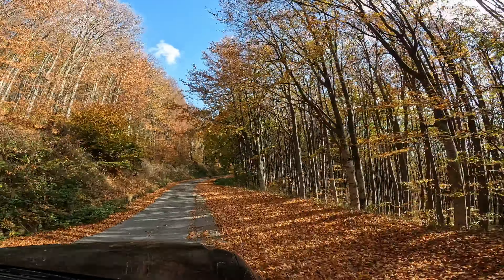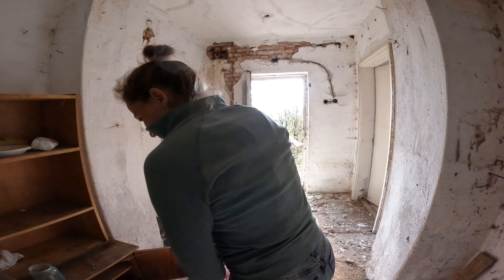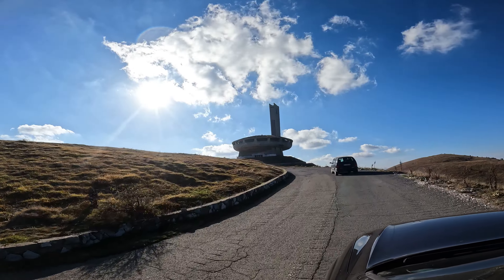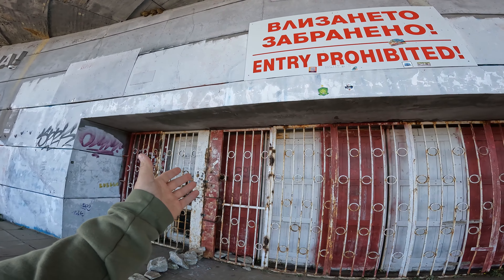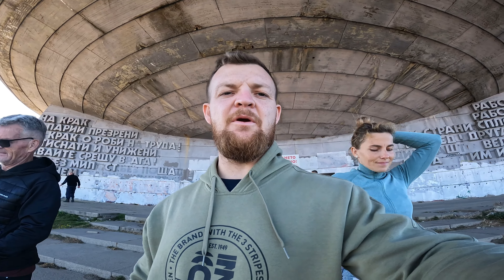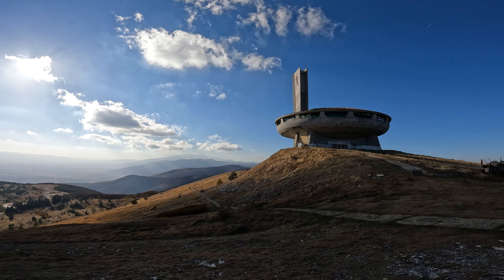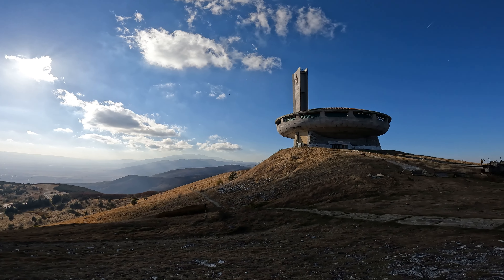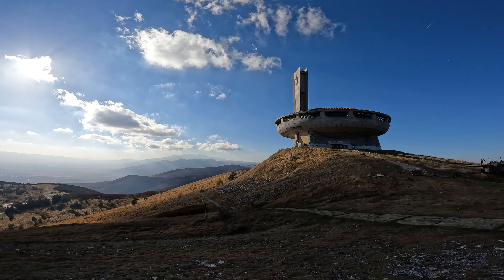Exploring an Abandoned Soviet Structure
Join us on an adventure to two of Bulgaria's most infamous forgotten soviet era structures. One serves as a monument to honor the fallen Bulgarian and Russian soldiers who defended Bulgaria against the Ottoman invaders and the other is probably one of the most epic abandoned structures that we have ever seen. There is a little bonus section in our video where we discovered another abandoned building during our vlog. Make sure  you watch the whole video to check it out!
00:00 Introduction
00:53 Soviet Monument 1
05:27 Surprise abandoned building find
09:20 Soviet Monument 2 (Abandoned)
12:26 Outro